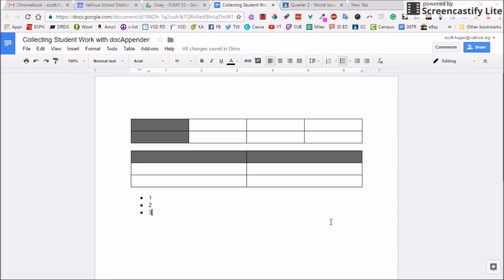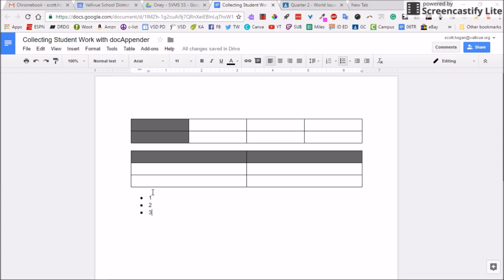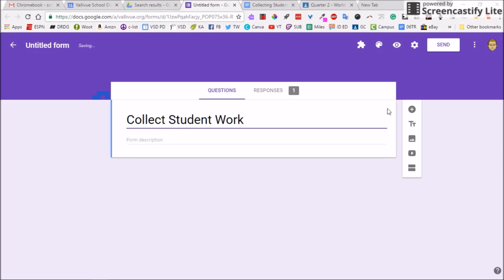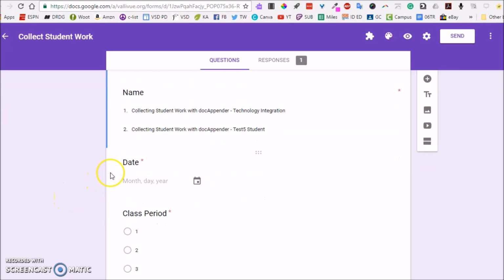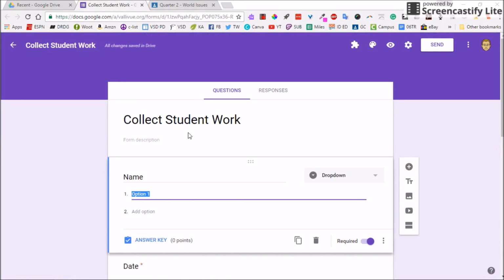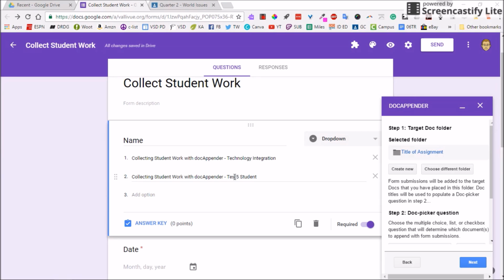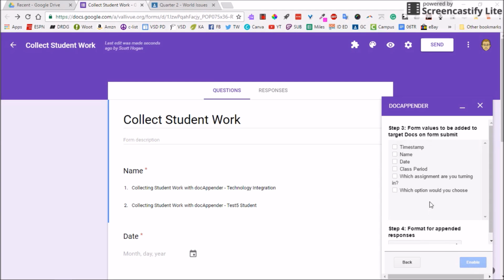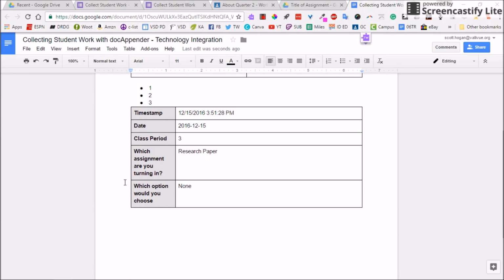docAppender w Classroom Docs and Forms